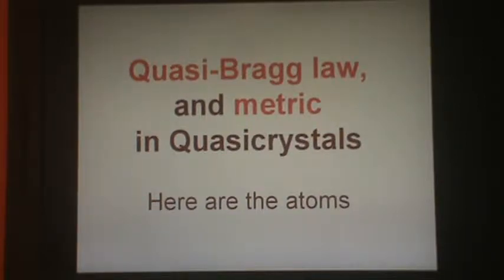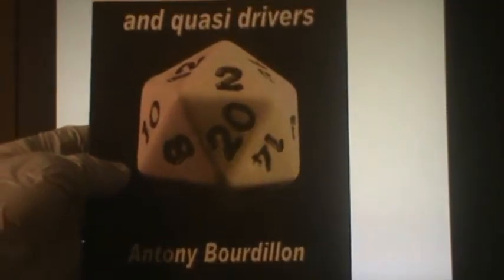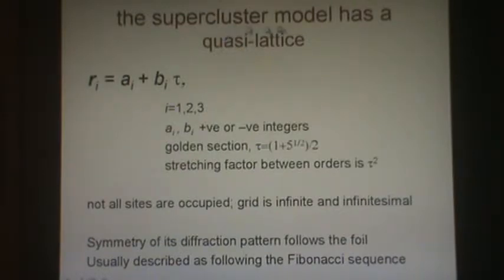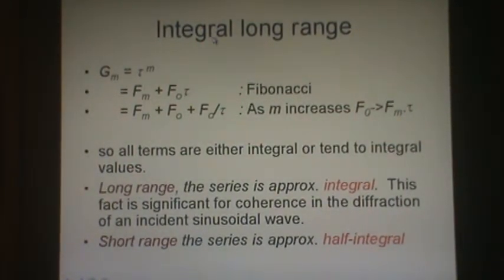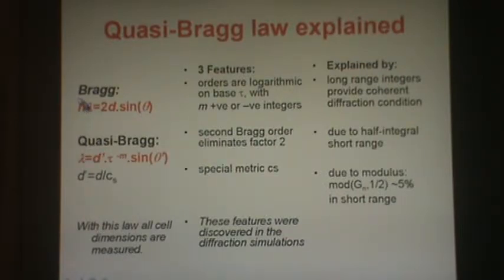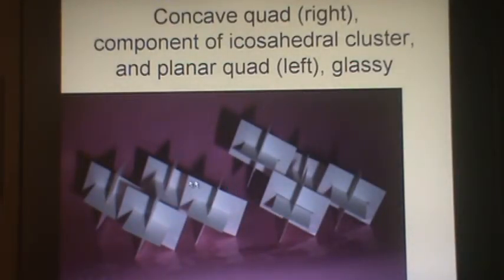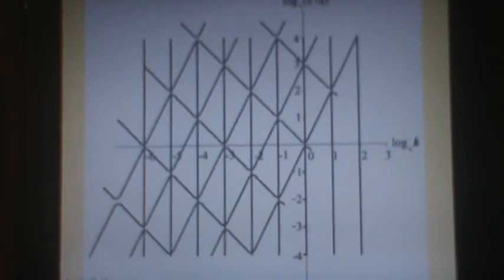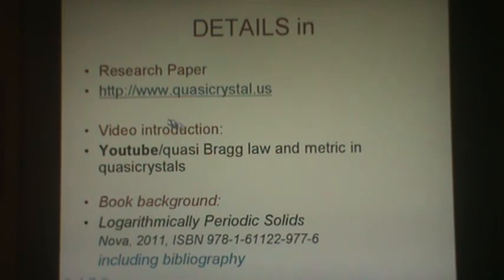Quasi Bragg law & metric in quasicrystals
The quasi Bragg law and special metric are derived from a hierarchic, 3-dimensional model for quasicrystals. The driving force is the measured dense icosahedral subcluster.  The simulated metric is due to integral long range order combined with half-integral short range order.